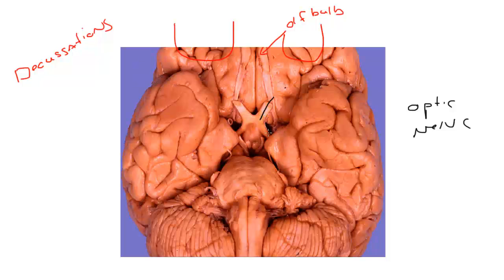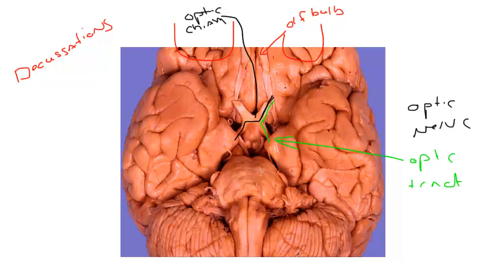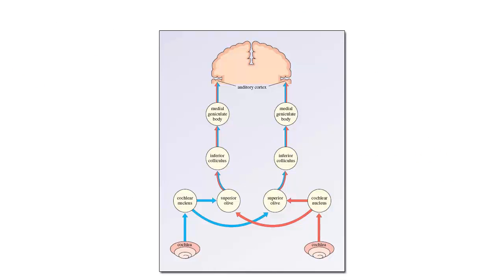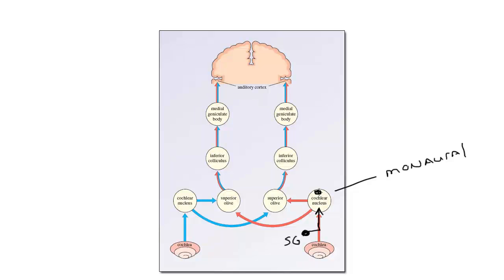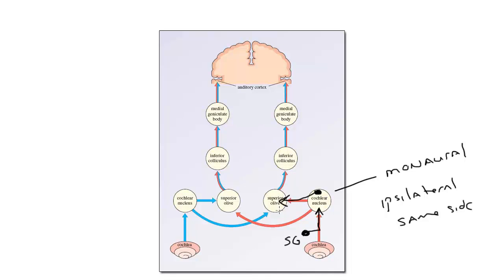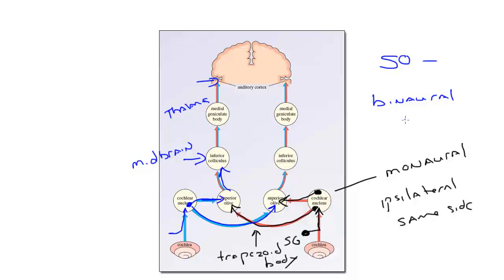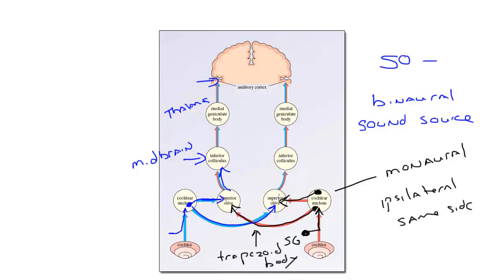Sensory Decussations (Crossovers)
Dr. Hendry
Johns Hopkins University
Department of Neuroscience